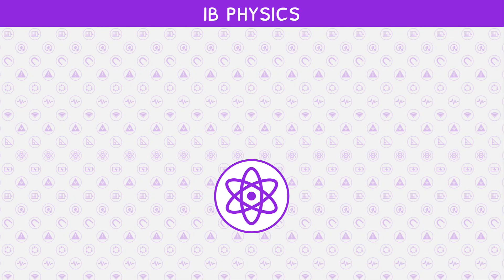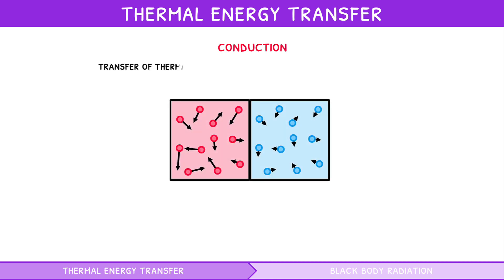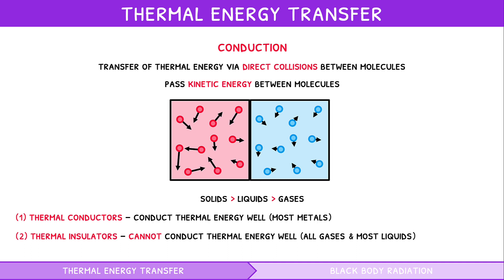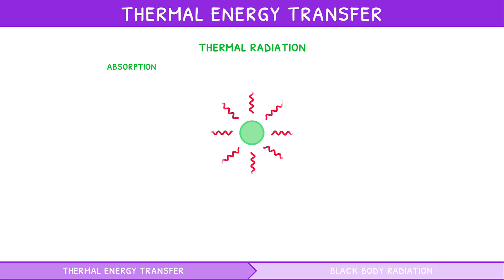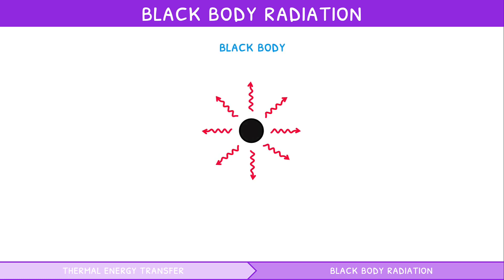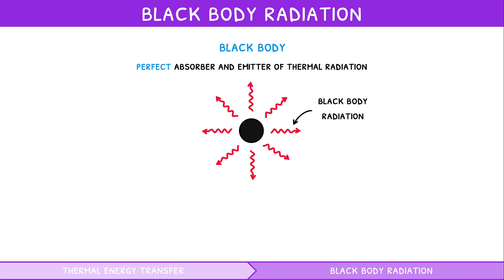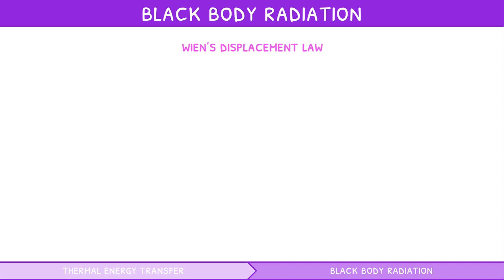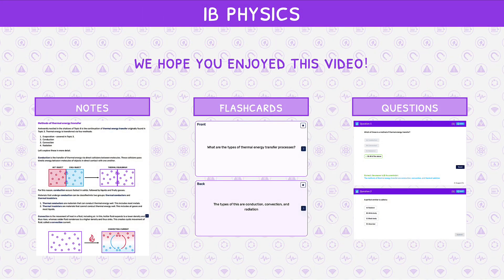IB Physics Topic 8.2: Thermal energy transfer - Part 1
This video introduces the methods of thermal energy transfer, including: conduction, convection, and radiation. It then focuses on black body radiation and how this relates to temperature and wavelength. Next, it focuses on albedo and emissivity in non-black bodies, before ending on a practice question.

00:00 Introduction
00:23 Thermal energy transfer methods
00:41 Conduction
01:23 Convection
01:44 Thermal radiation
02:21 Black body radiation
02:56 Stefan-Boltzmann law
03:34 Wien's displacement law
04:14 Practice question
04:16 Preview finished!